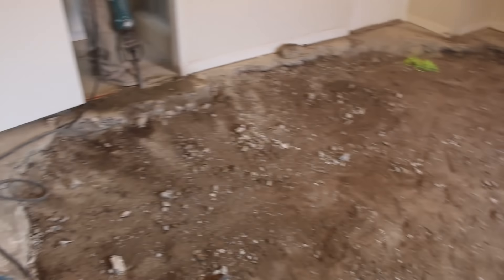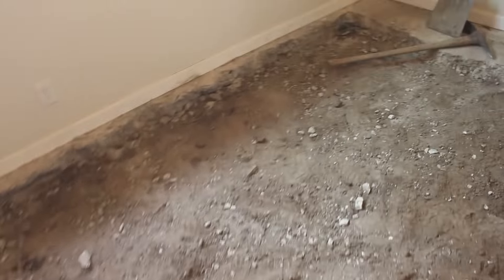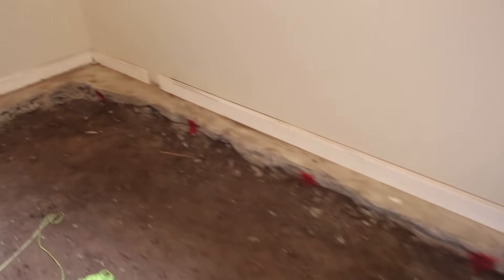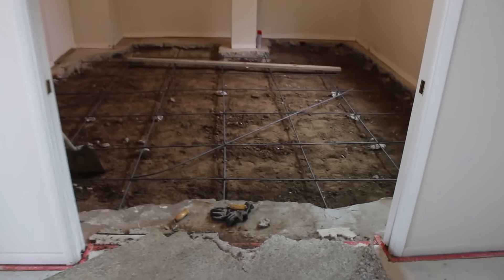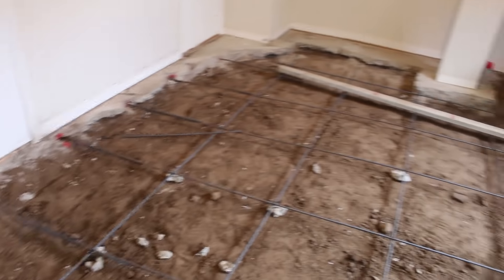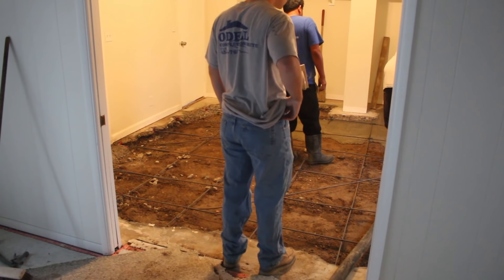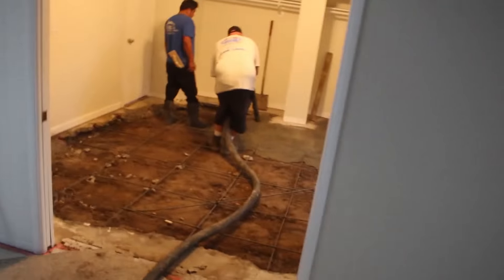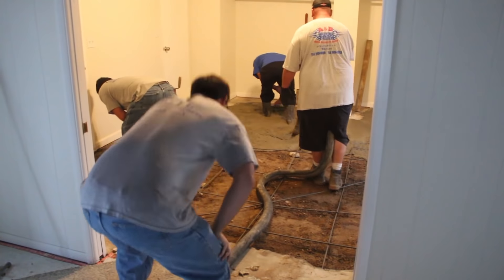How to pour a Inside House Concrete Room foundation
In this video we take you through the basics of how to remove, set up, and pour a concrete room with in your own home.